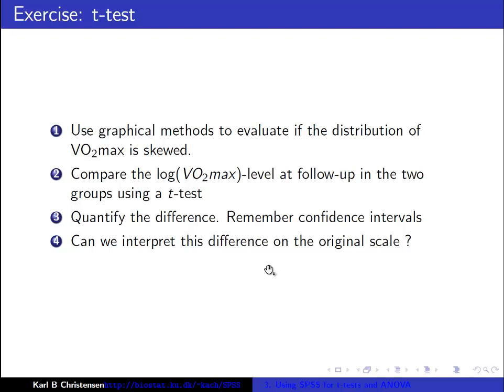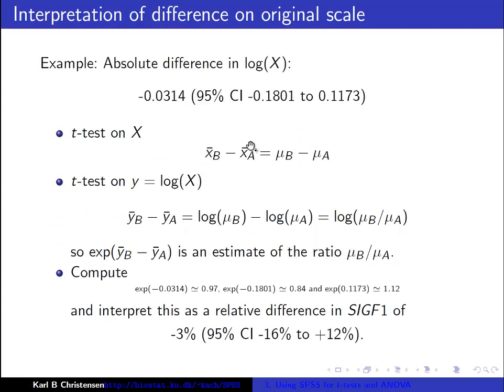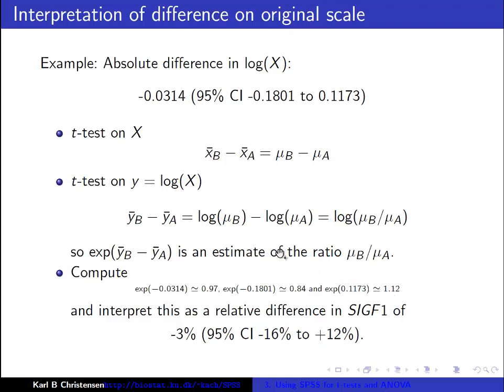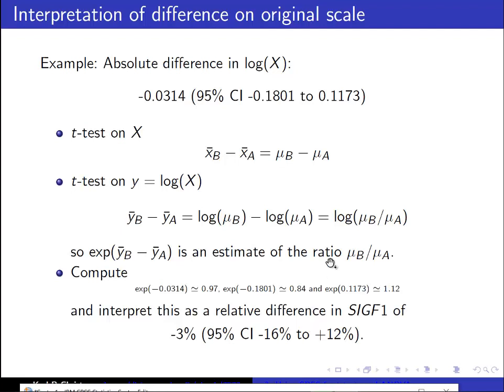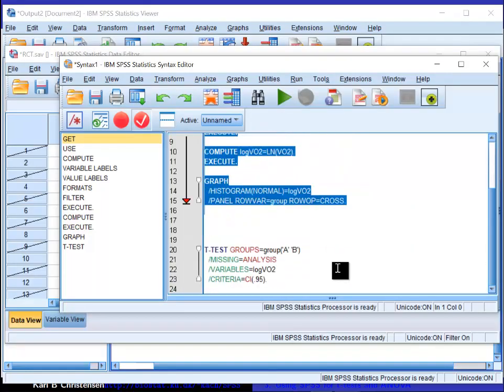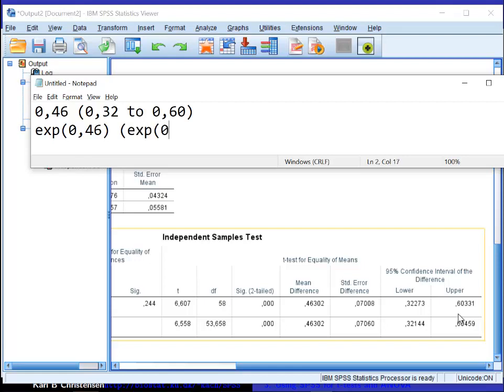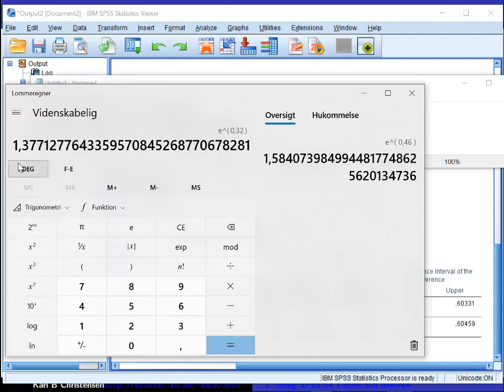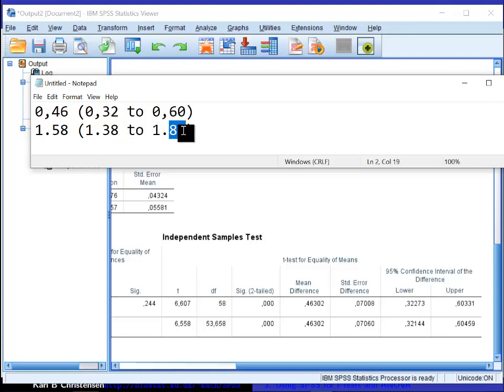3. Using SPSS for t-tests and ANOVA - part 3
Using SPSS for t-tests and ANOVA